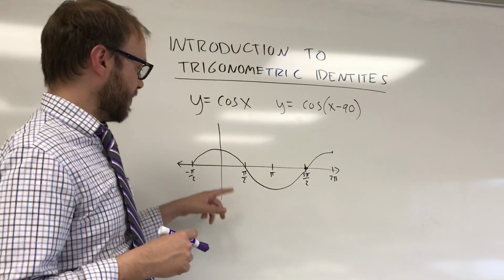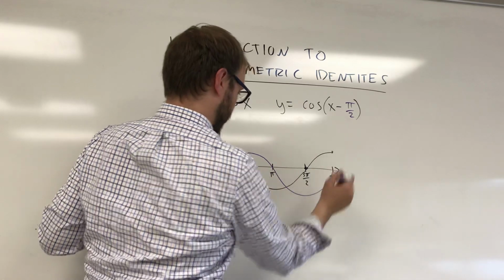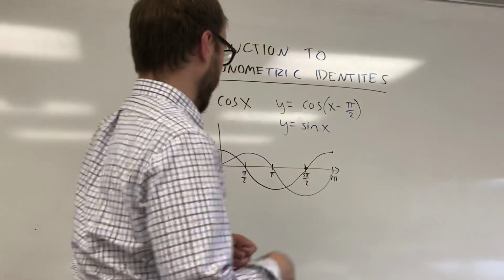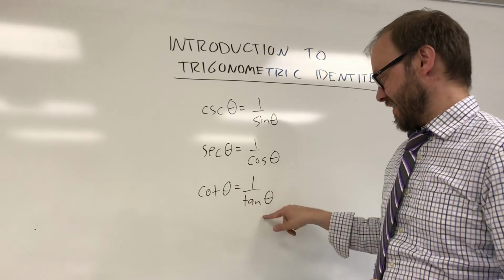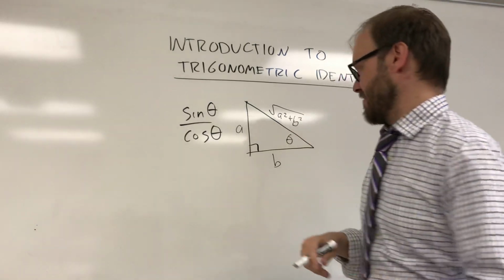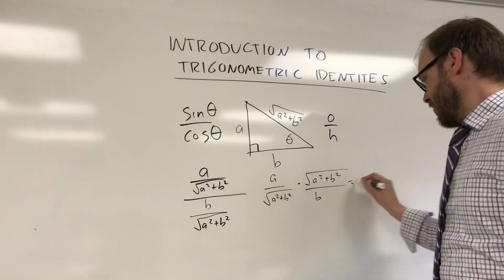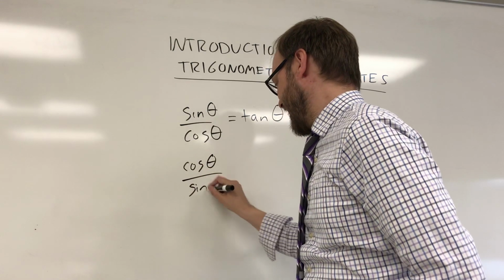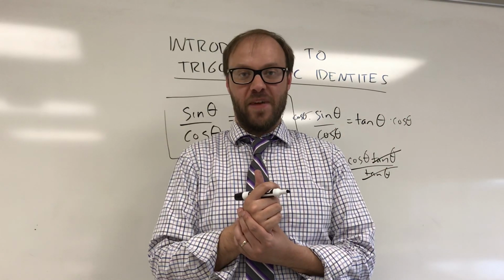Introduction to Trigonometric Identities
Overview of the concept of trig identities.